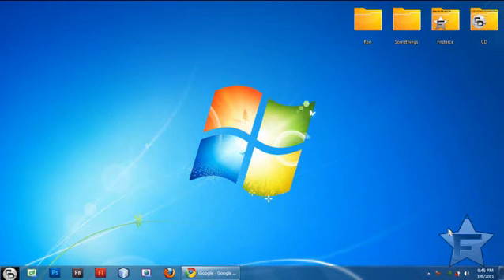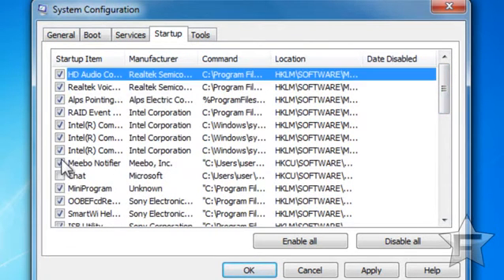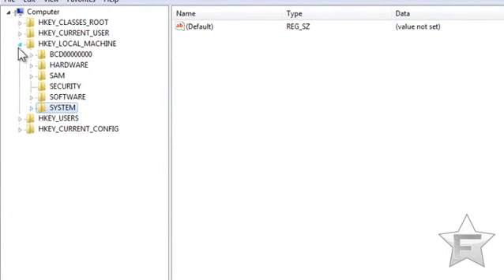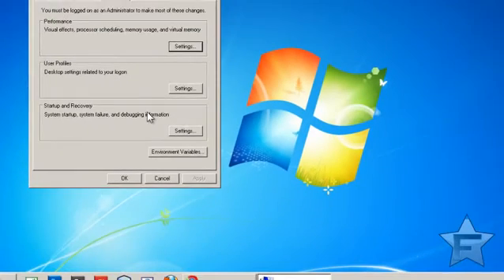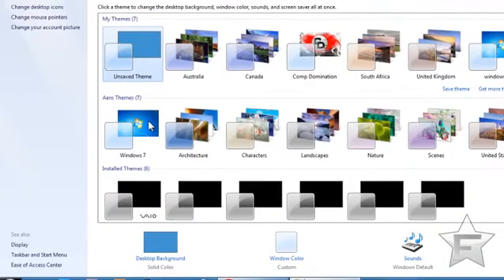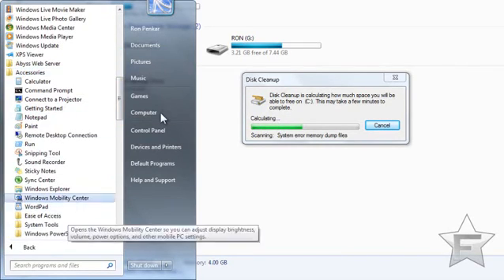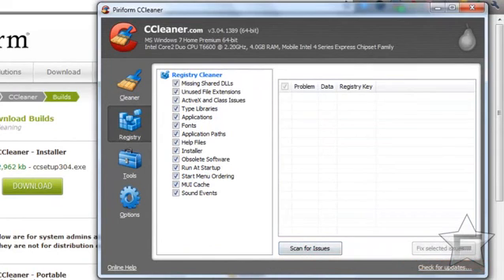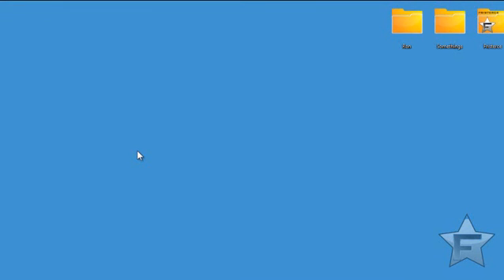Top Tips and Tricks in Speed up Windows 7